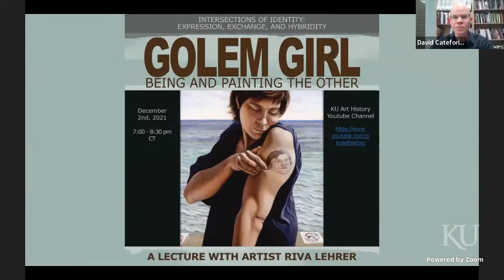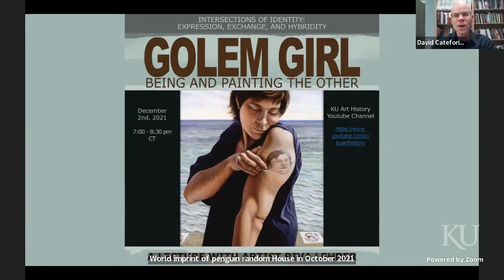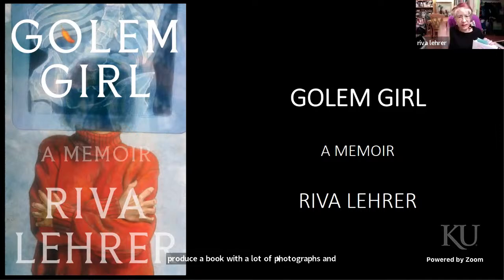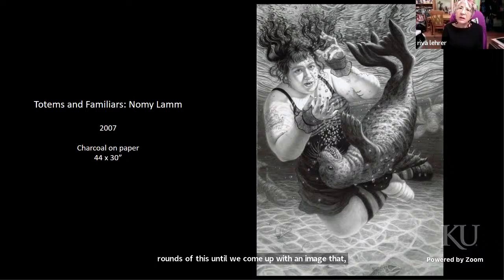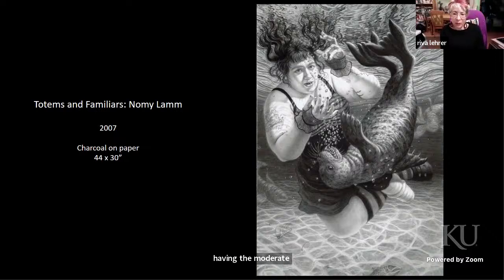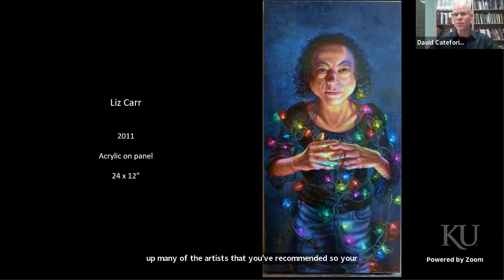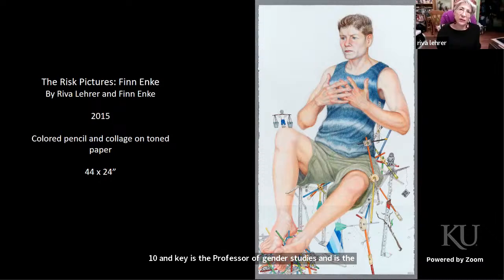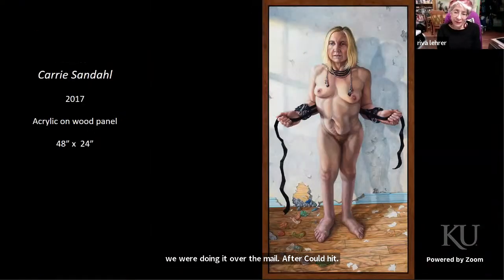Golem Girl: Being and Painting the Other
Riva Lehrer
Chicago based artist, writer, and curator
Painter and author Riva Lehrer will explore the relationship between growing up as a self-described monster, and finding the beauty in the lives of people who live under stigma. The event will feature a reading from her memoir, Golem Girl, and an exploration of her ground-breaking portraiture.